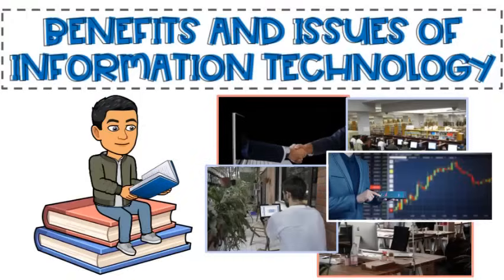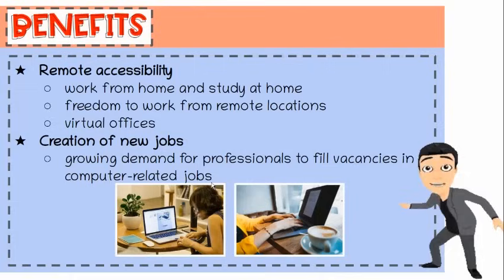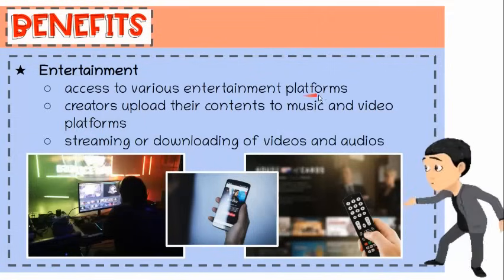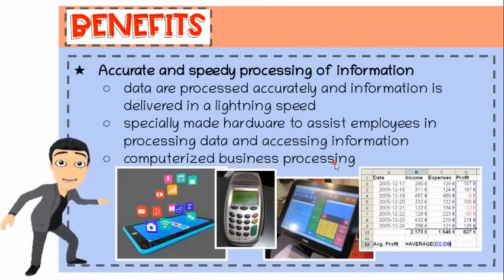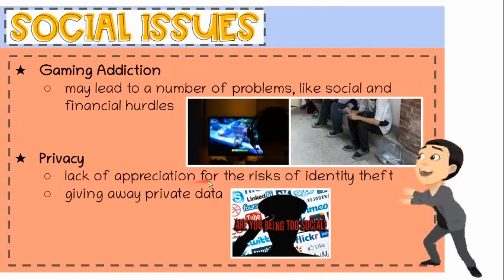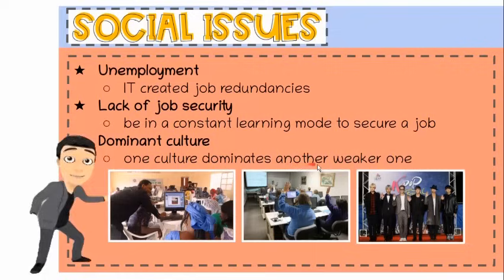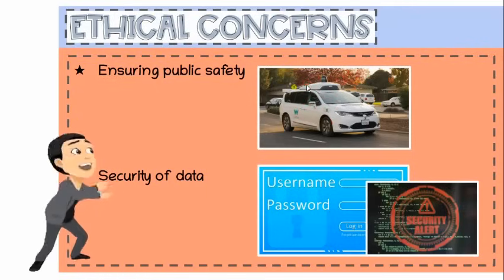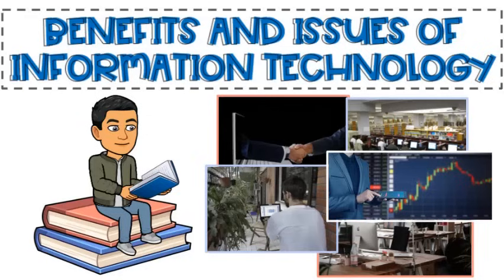Benefits and Issues of Information Technology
1. Explain the benefits of Information Technology (IT);
2. Outline the social issues of IT;
3. Identify economical issues of IT;
4. Discuss ethical issues of IT;
5. Justify legal issues of IT; and
6. Converse the environmental issues of IT.

Thanks to Bitmoji's Chrome extension and to Snapchat for the moving Bitmoji avatar.